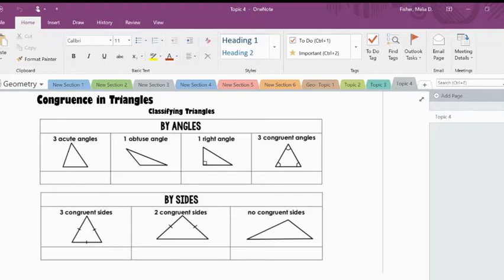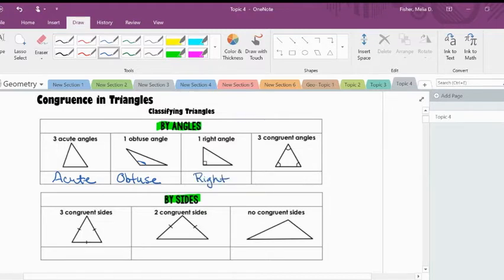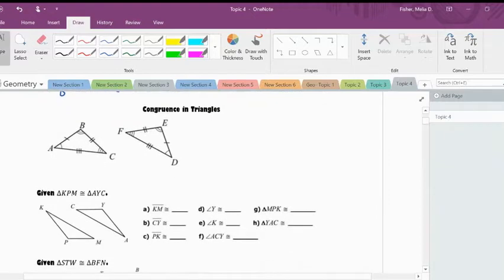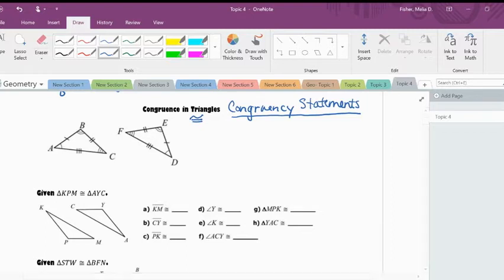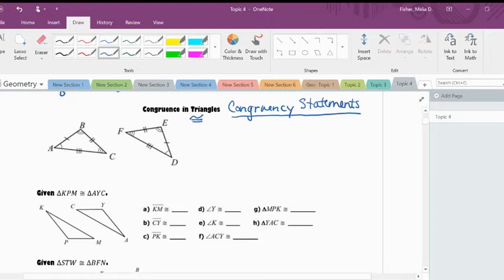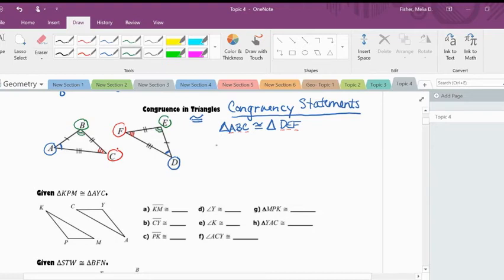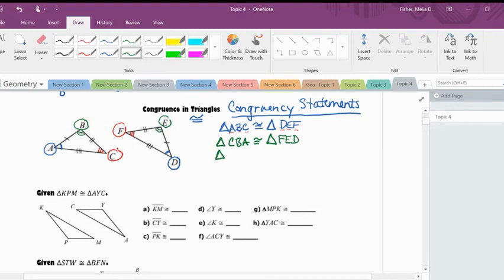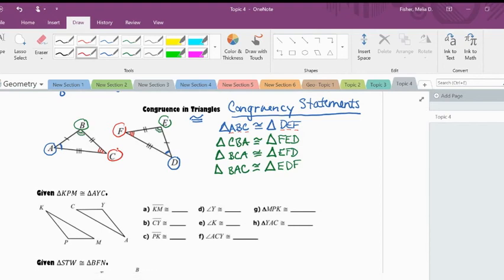Geo 4-1 Video 1